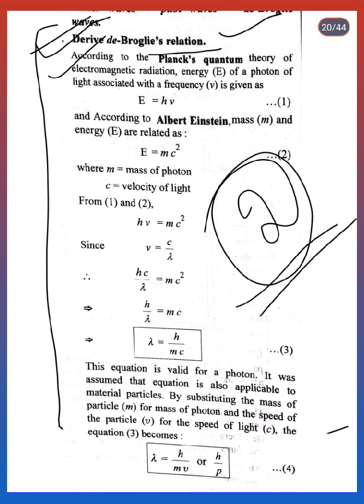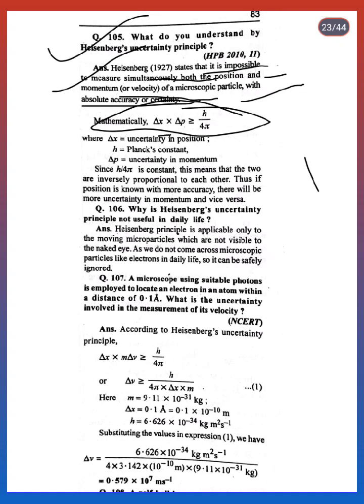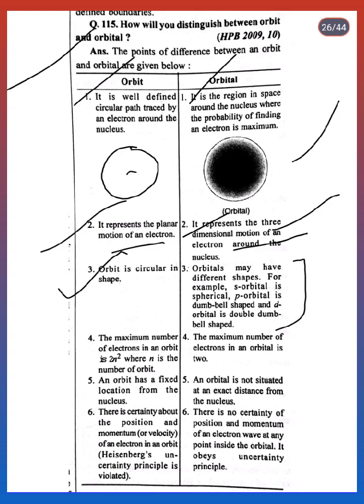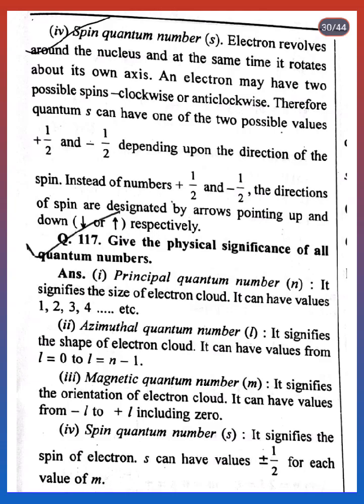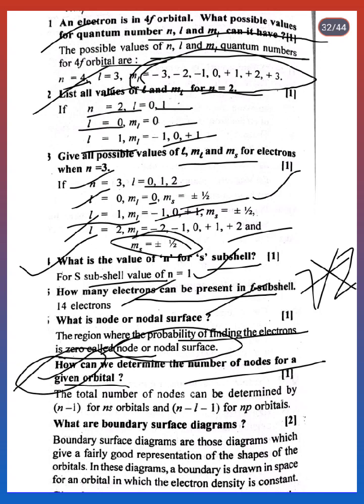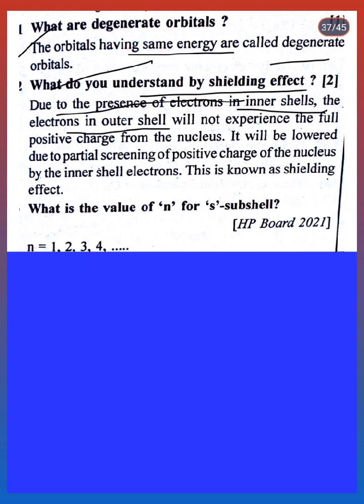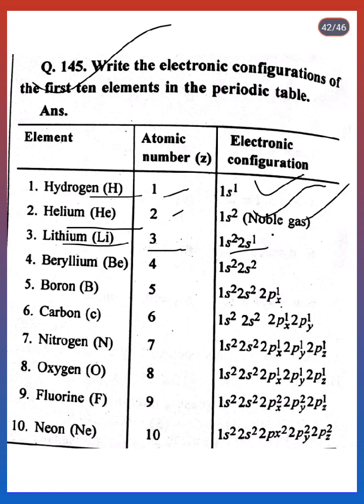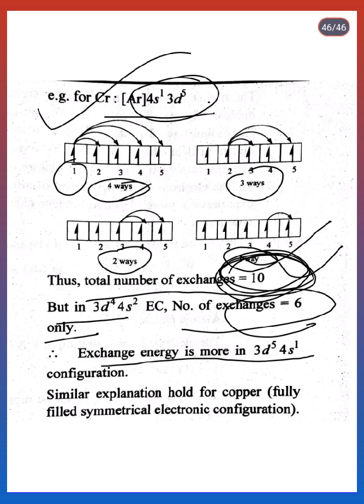11TH CHEMISTR CHAPTER ATOMIC STRUCTURE V.V.V IMPORTANT QUESTIONS PART 2 🎯🎯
11TH CHEMISTR CHAPTER ATOMIC STRUCTURE V.V.V IMPORTANT QUESTIONS PART 2 🎯🎯